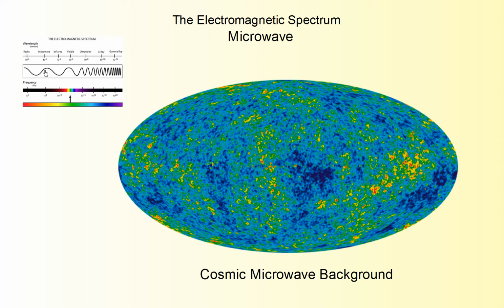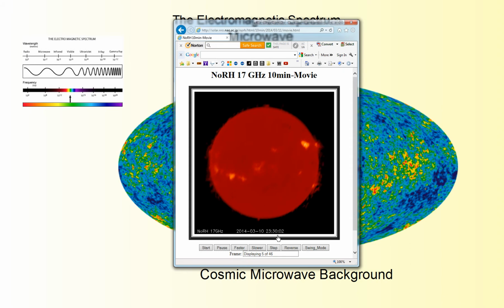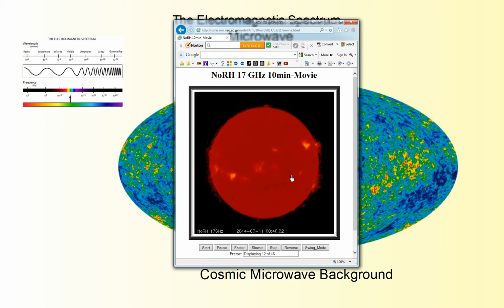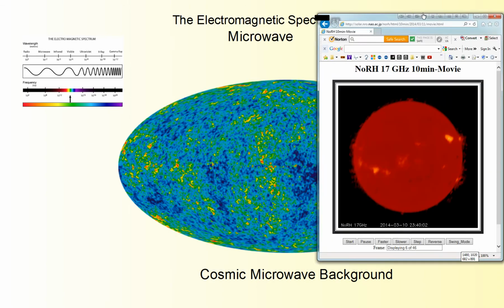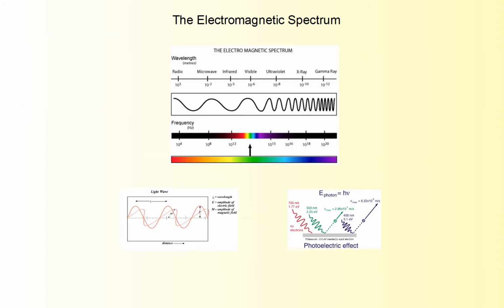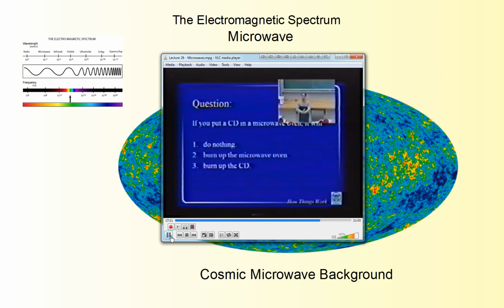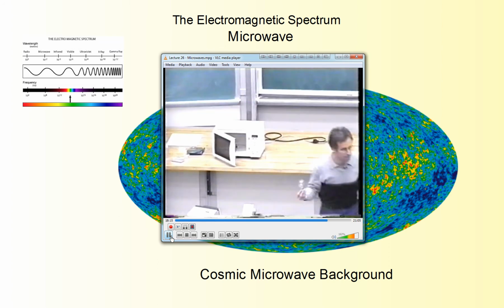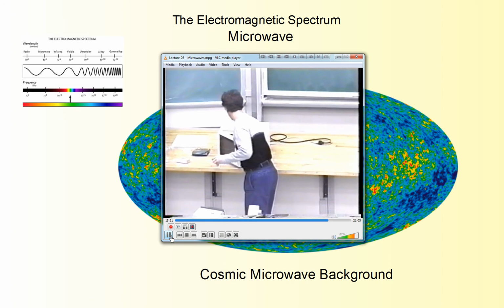Unit 9: Electromagnetic Spectrum - Video 2